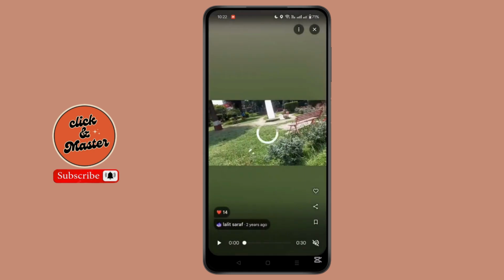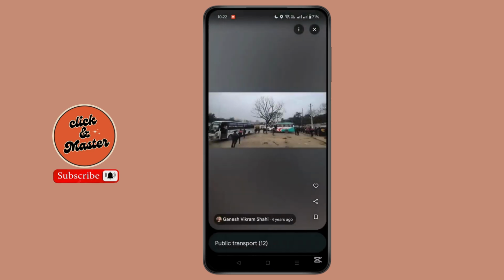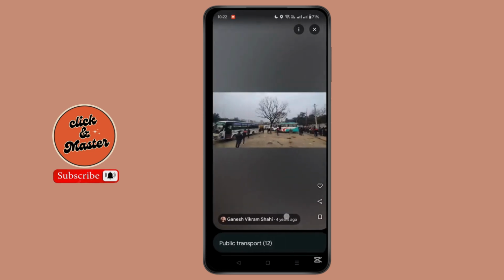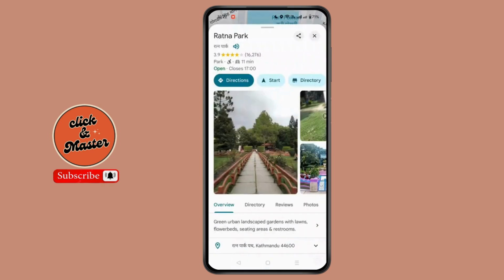How To See Old Google Maps Street View on Phone ?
Welcome to our step-by-step guide on "How To See Old Google Maps Street View on Phone"! If you’ve ever wondered how to access older Street View images on your mobile device, this video is for you. In this tutorial, we'll show you the simple steps to view historical Street View images in Google Maps on your phone. Whether you want to check out past locations or explore your favorite streets from different years, these tips will help you navigate the past with ease.

In this video, we will show:

How to access historical Street View images on mobile
Viewing past Street View locations on Google Maps
How to check older Google Maps images on phone
Step-by-step process to view Google Street View history on mobile